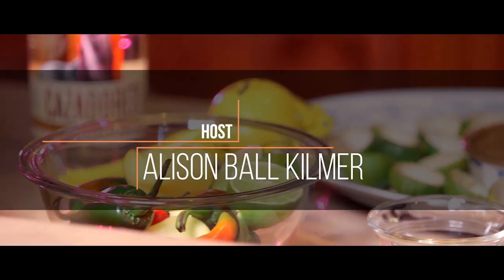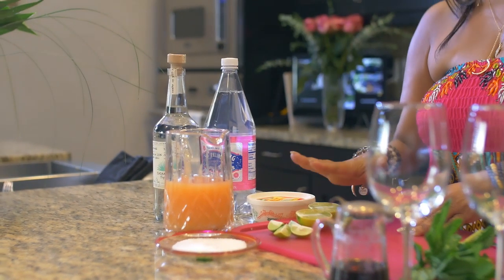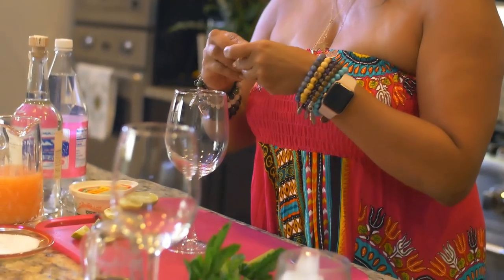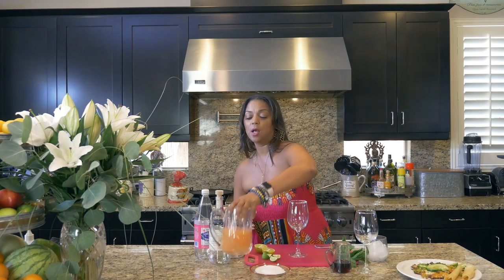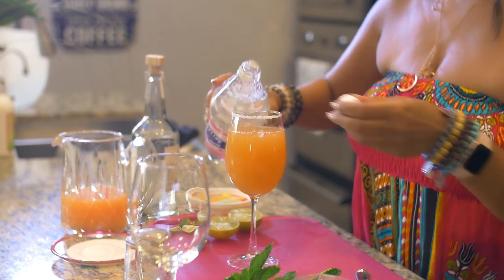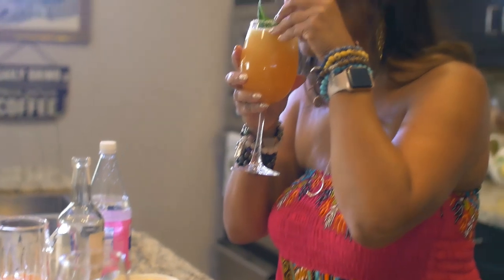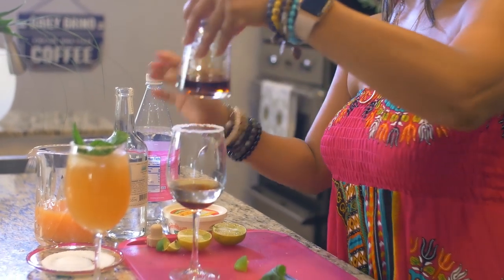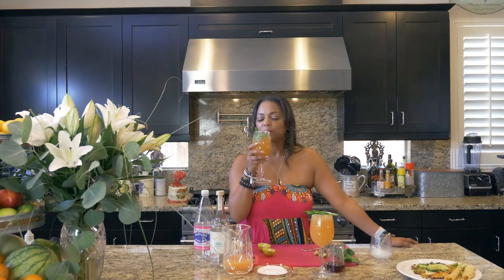The Paloma Cocktail for Cinco De Mayo Holiday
Today I am going to be sharing with you a very traditional Latin tequila cocktail, A Paloma! This cocktail has grapefruit juice, tequila, lime, maple syrup, mint, and any other condiment you have in hand, be creative. Cheers!